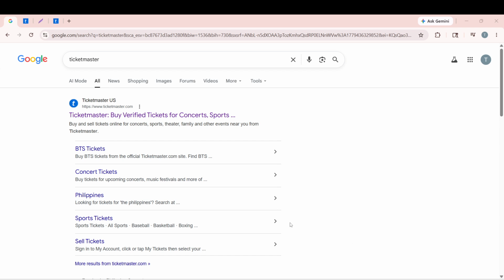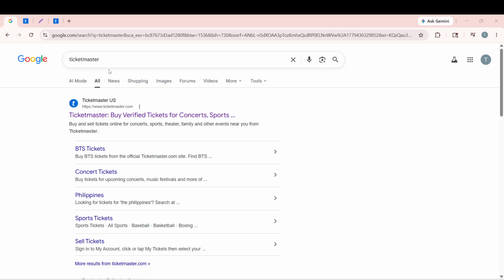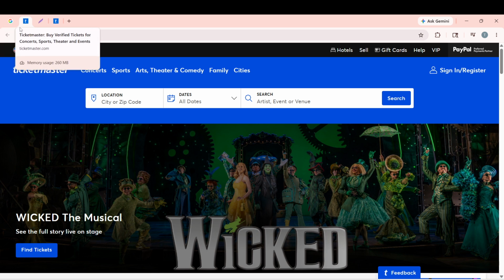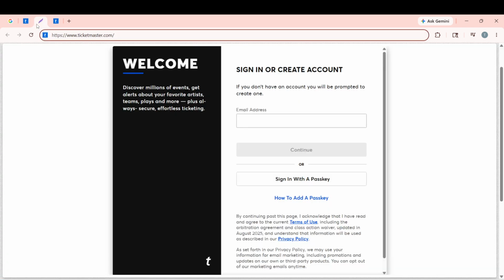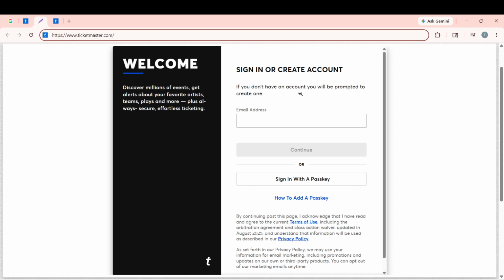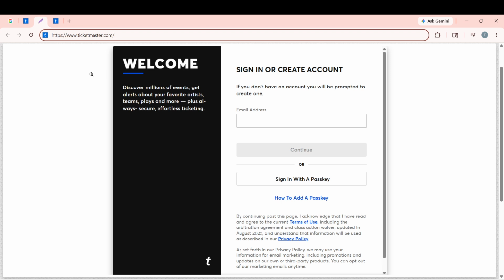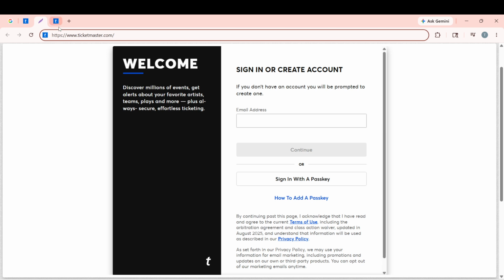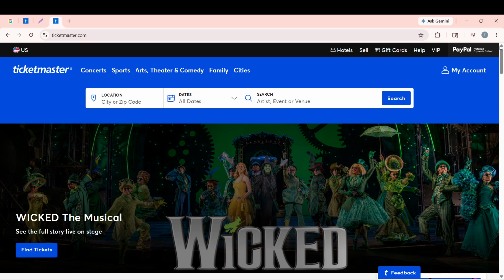How to Sign in Ticketmaster [2026 Full Guide]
How to Sign in Ticketmaster

In this video, we show you exactly how to sign in Ticketmaster for seamless access to your events and tickets. Understanding the sign-in process is crucial for managing your account efficiently and ensuring you never miss a show.

Having the ability to quickly sign in allows you to view your ticket purchases, manage your event details, and keep track of your upcoming activities. In this tutorial, we will cover the essential aspects of the sign-in process that can help improve your overall user experience.

Technical Specs:
Software: Ticketmaster; Feature: Account Access